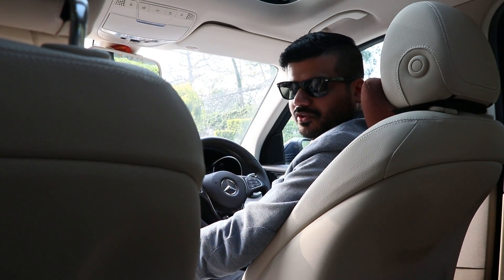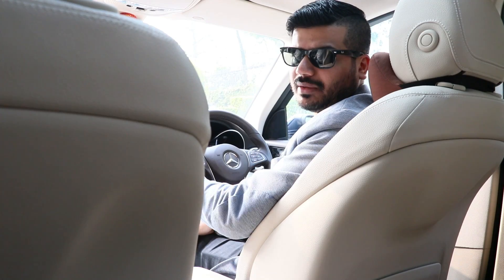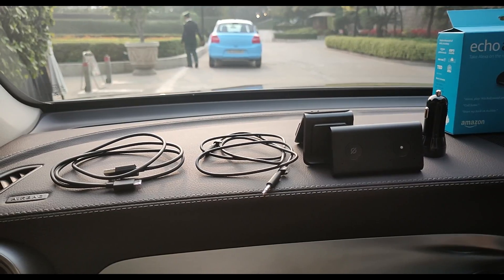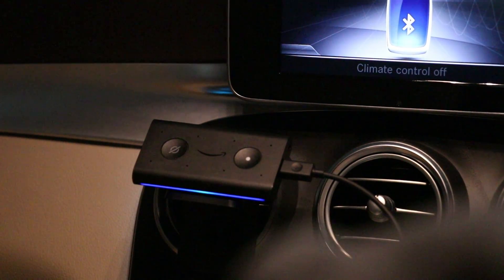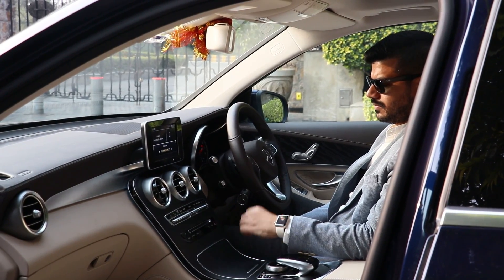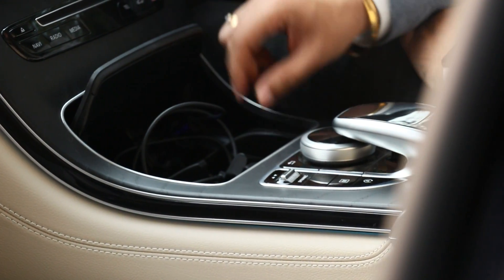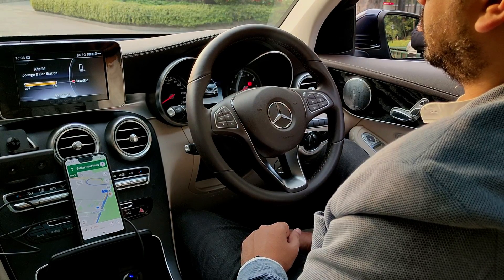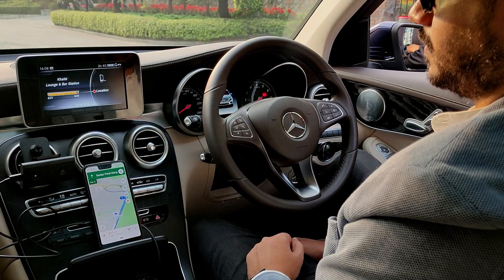Amazon Echo Auto - Make Your Car Smarter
Alexa! The Magic Word has reached your car thanks to Amazon Echo Auto. So in this video, we unbox, setup and give you a demo of Echo Auto.